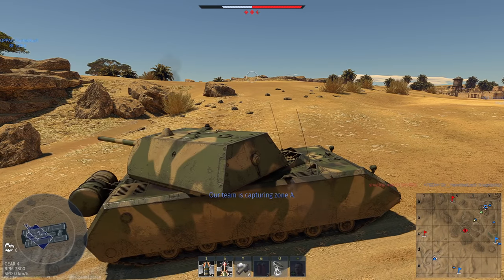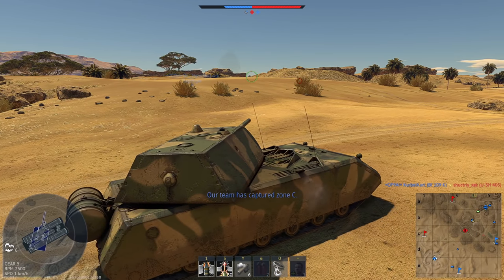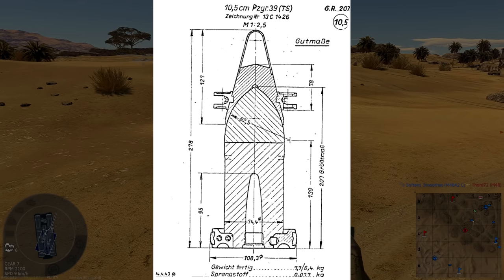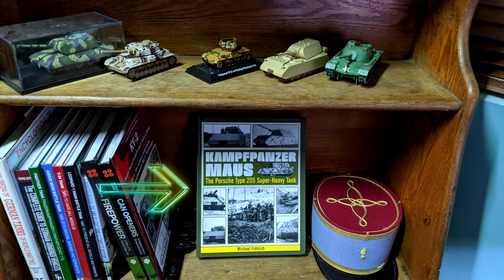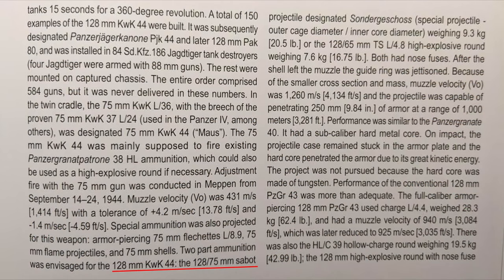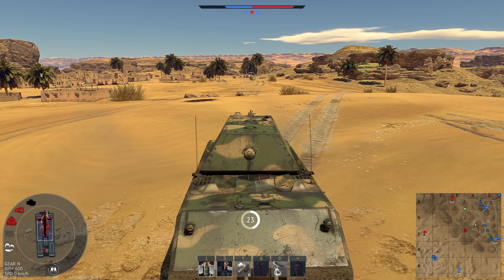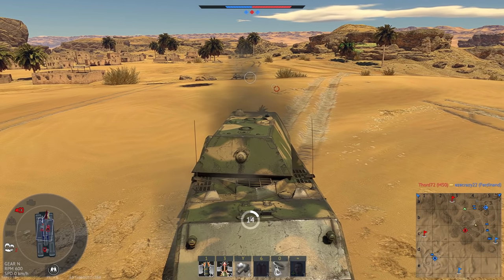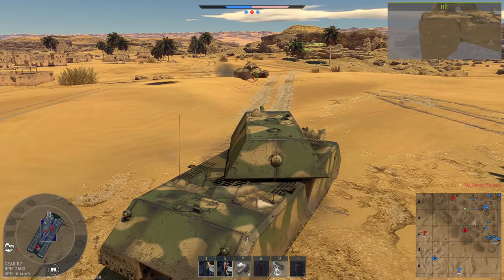German APHE-DS, FACT or FICTION?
During WW2 the Germans developed a type of shell called the Treibspiegelgeschoss (Sabot in English) for use on their tanks. But is it historical enough for War Thunder to add it to the Maus and E-100? Let's take a look at some of the information regarding this shell.

Maus book I mention

Magniflorious
Antonio Sánchez
Donimir Trutin
Tanker 2476
The gaming enthusiast
Kleary L
Angela Richard
Sam Kinnunen
pompomchan
Jan Voca
Icelandicfartpolice !
KAOMAOZZZ